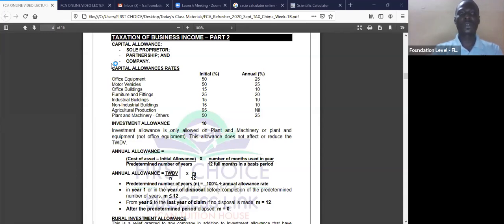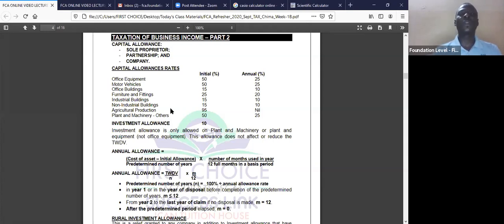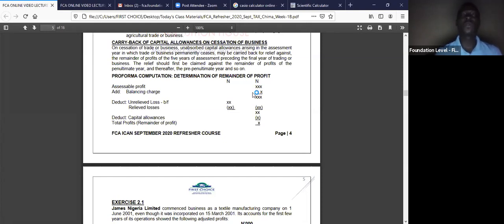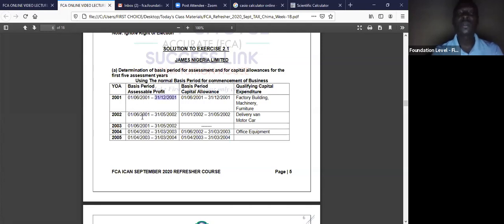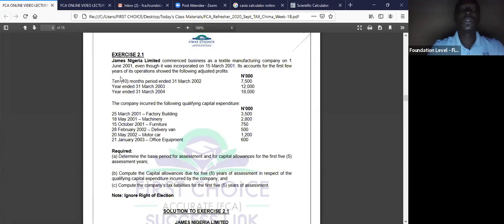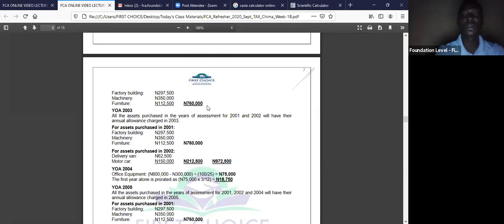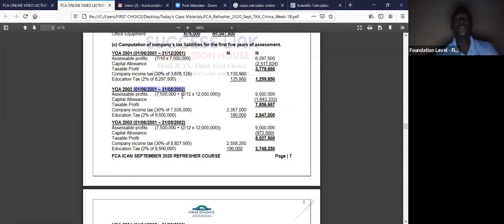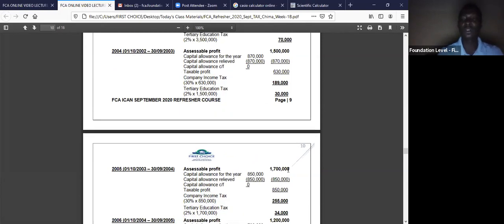FCA TAX VIDEO REFRESHER COURSE SESSION 2